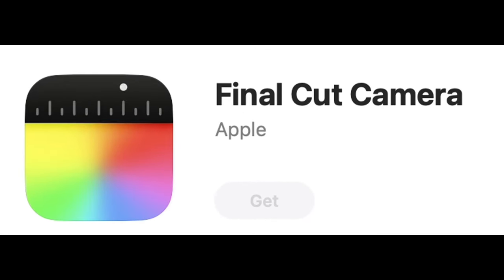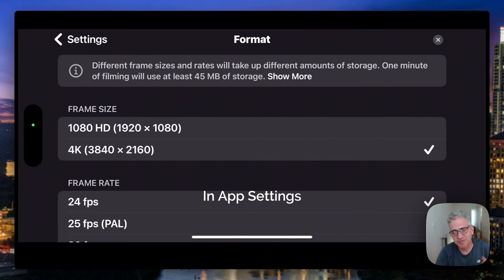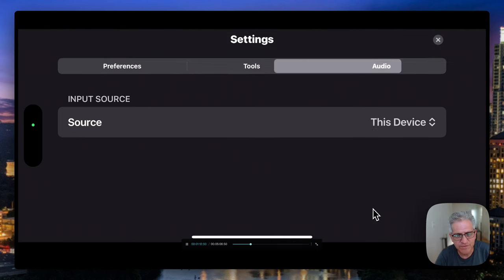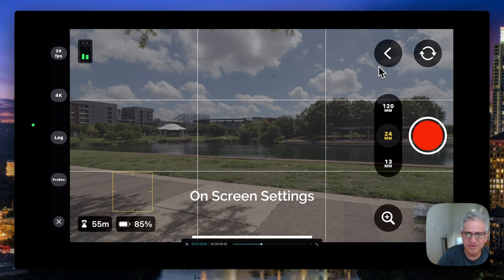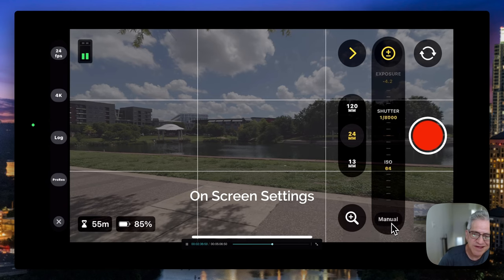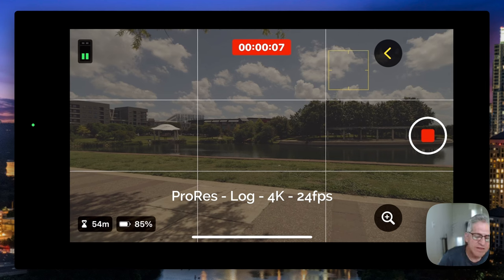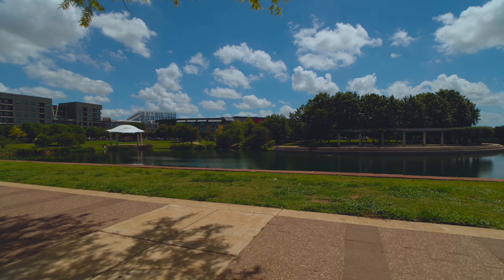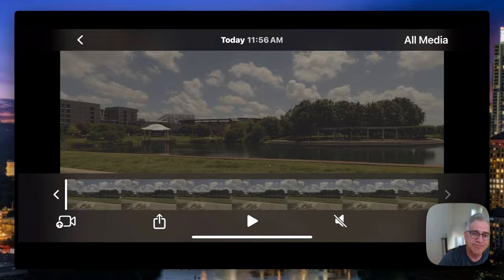How To Use Apple's FINAL CUT CAMERA App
Learn how to use Apple's Final Cut Camera app in this easy tutorial. Capture videos seamlessly with this powerful app! Scott with Showing Austin takes you through a quick walkthrough of the Apple's FINAL CUT CAMERA App and how it could help videographers for professional use, as well as how it compares to the Blackmagic Camera app! Scott tests ProRes and Apple LOG along with 4K and 24 fps.

📸 GEAR USED IN THIS VIDEO (THIS IS NOT A SPONSORED VIDEO):

► Apple iPhone 15 Pro Max
► Zhiyun Weebill 3
► Beastgrip Pro
► Beastgrip Kenko 0.75X Wide Angle Lens

*TIMESTAMPS*
0:00 Intro
0:19 App Store
0:27 In App Settings
1:35 On Screen Settings
4:04 Apple LUT
4:34 File Handling

Showing Austin, LLC provides premium photography, cinematic videography and 360 scans to the real estate market (as well as sports photography) in Austin, Texas - and ideas for real estate photographers on YouTube.